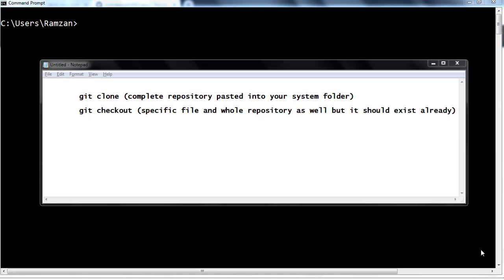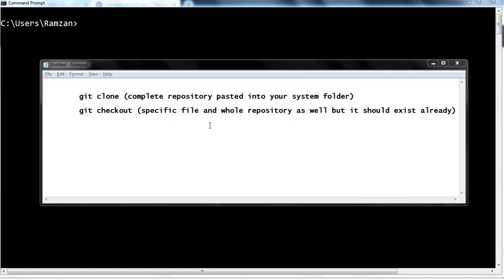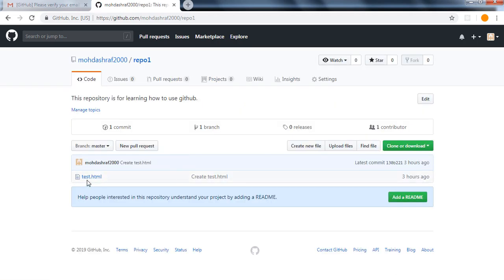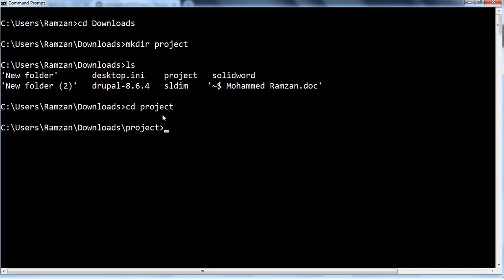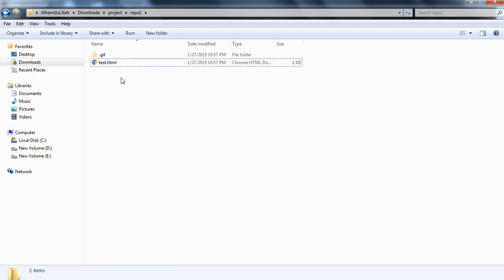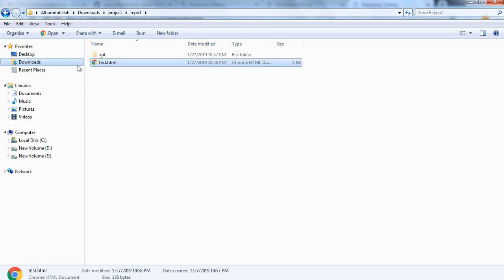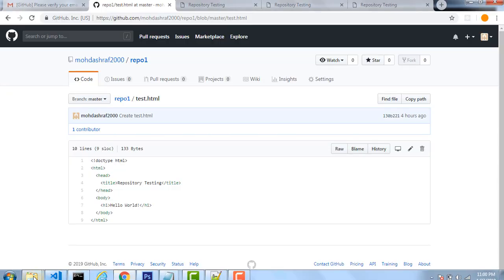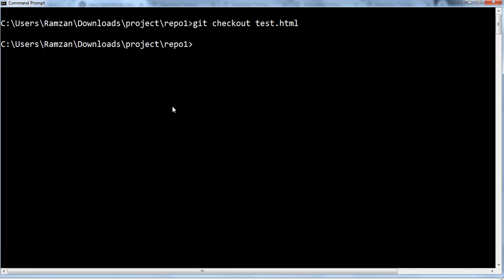Git Clone and Git Checkout Commands in GitHub | Copy Repository to Local Environment (July 2019)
Git Clone and Git Checkout Commands in GitHub | Copy Complete Repository to Local Environment. You will able to take the completed repository to your local system. You will find the best Example to clone and checkout from github.